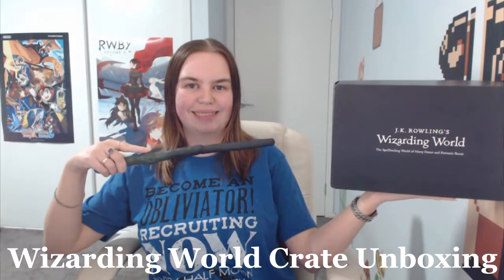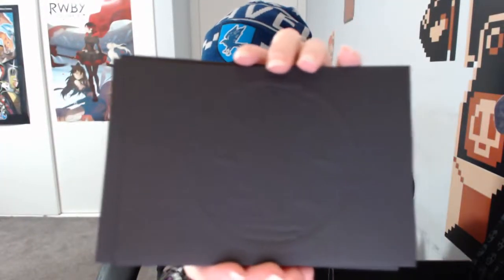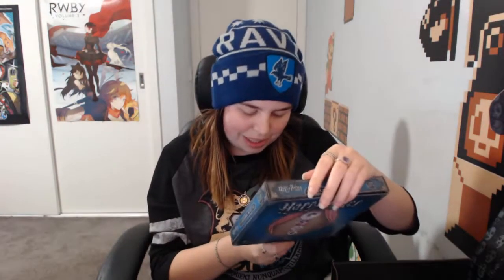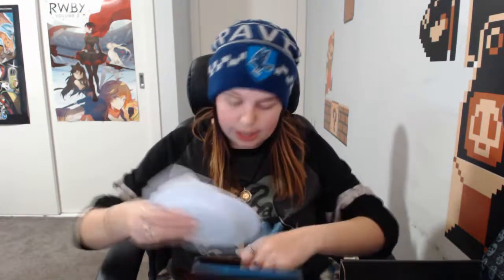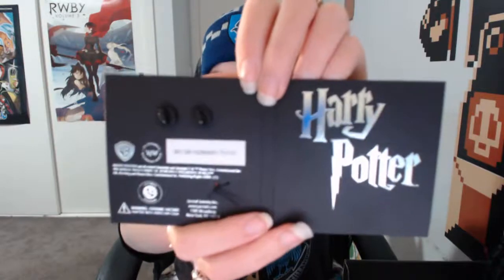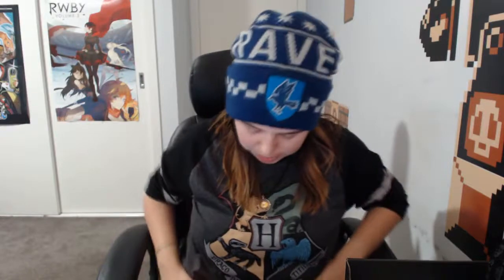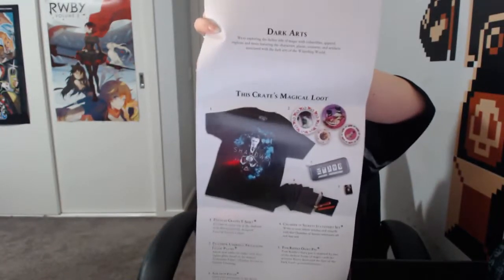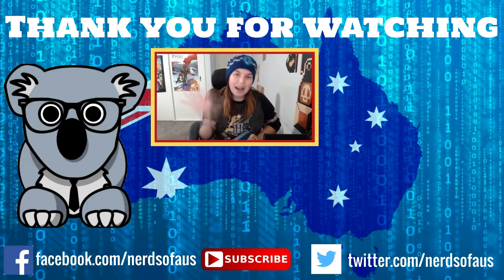Frolicsome Felines! Unboxing the May 'Dark Arts' Wizarding World Crate!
G'day my fellow nerds! My name is Larissa and today I am unboxing the May Dark Arts J.K Rowling's Wizarding World crate! It's time to explore the darker side of magic.

Nemesis by ALBIS
Enochian Magic by JR Tundra
Outro - Invisible by Vibe Tracks

Tweet to me on Twitter @nerdsofaus!